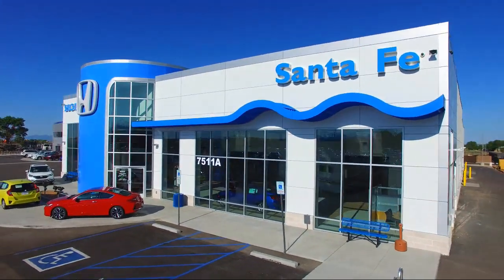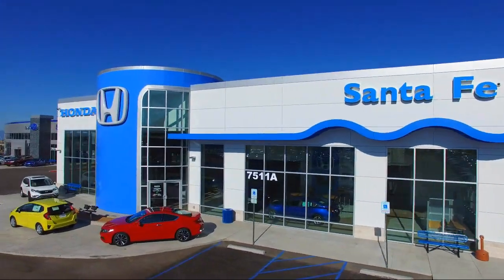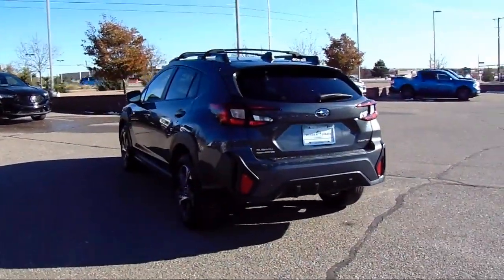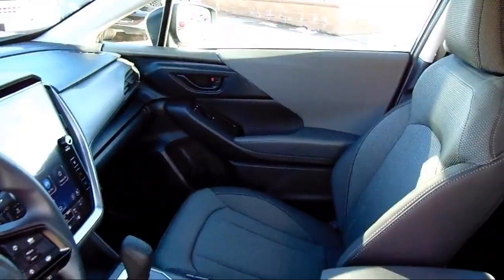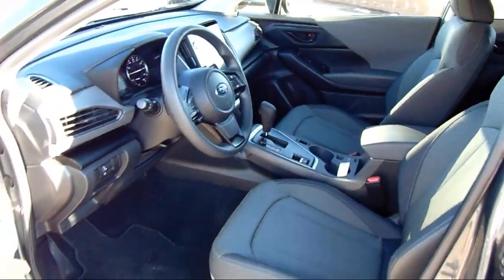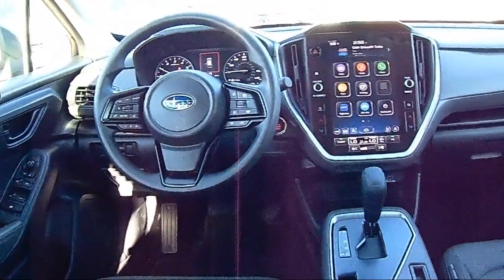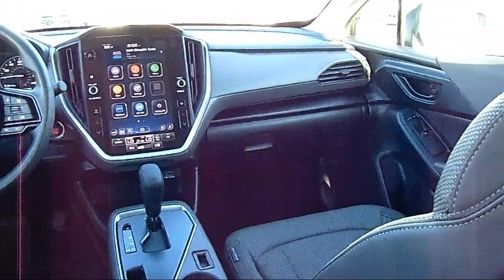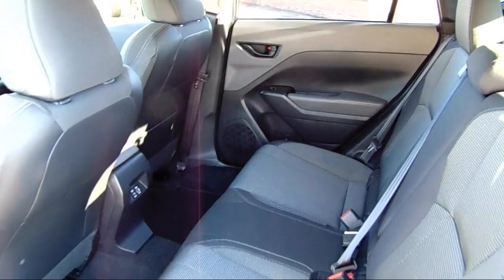2024 Subaru Crosstrek Premium Sport Utility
2024 Subaru Crosstrek Premium Sport Utility Stock Number: P10715 Vin:JF2GUADC6RH356529.